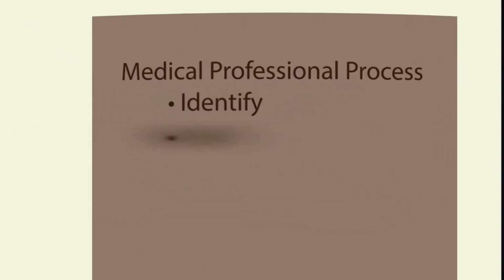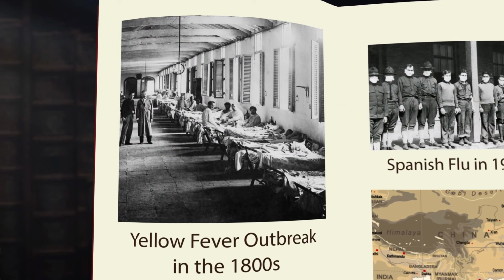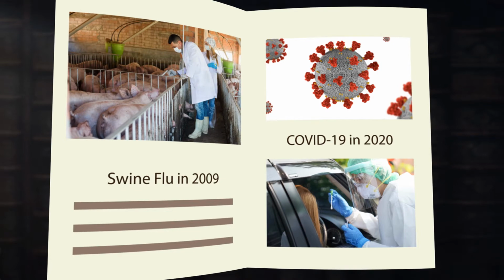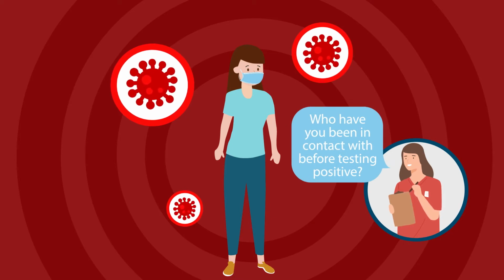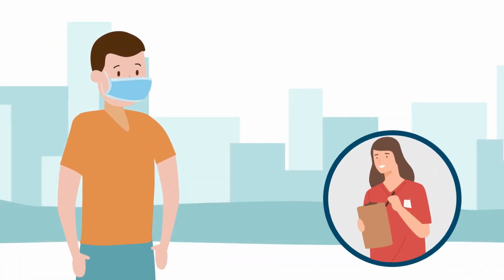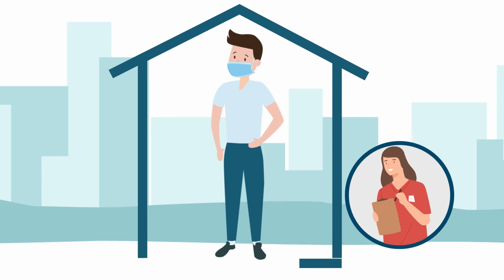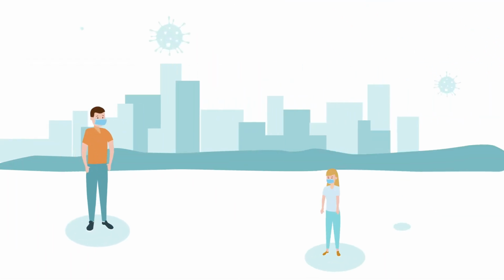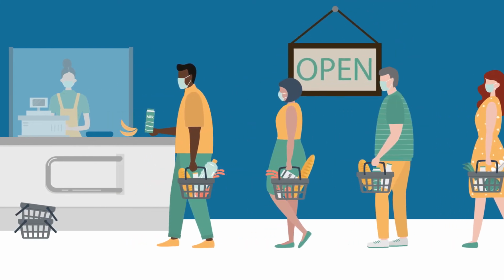Contact Tracing During the COVID-19 Pandemic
St. Charles County Public Health conducts contact tracing to track the spread of communicable diseases such as COVID-19.